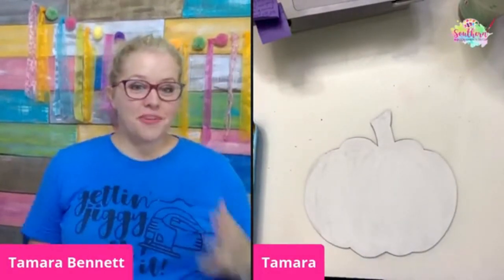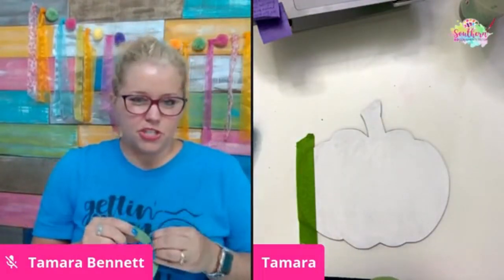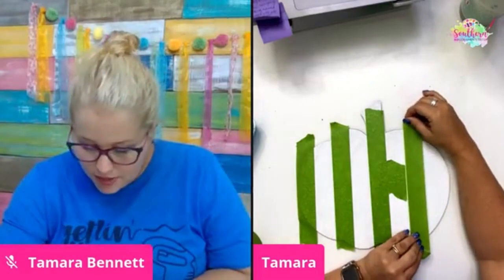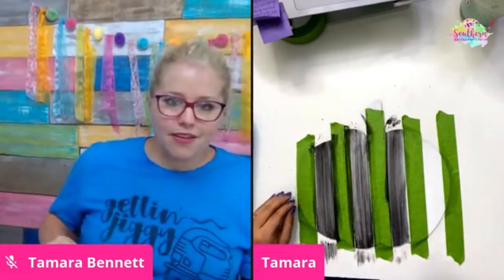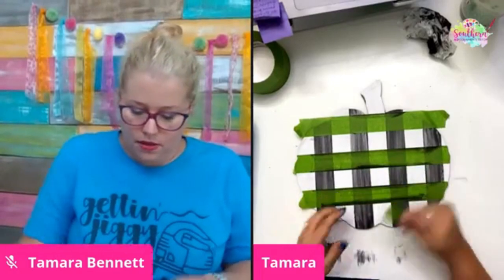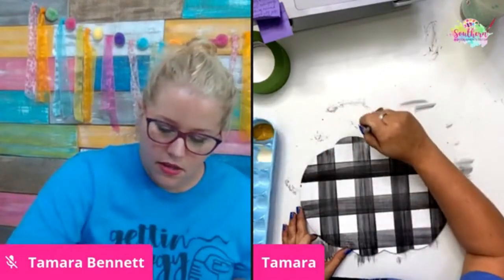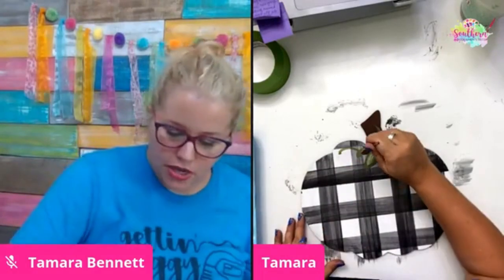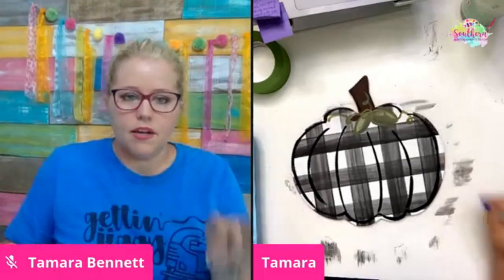How to Paint a Buffalo Plaid Pumpkin with Tamara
Come and follow along as Tamara paints this cute little pumpkinr.  She also talks about and answers questions about Painter's Clubhouse